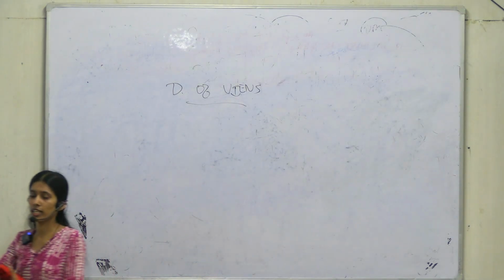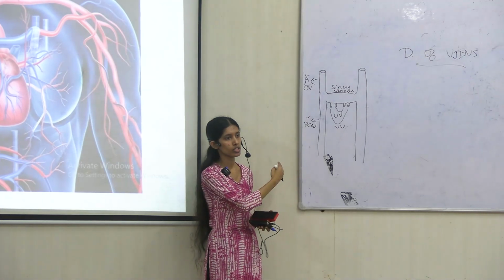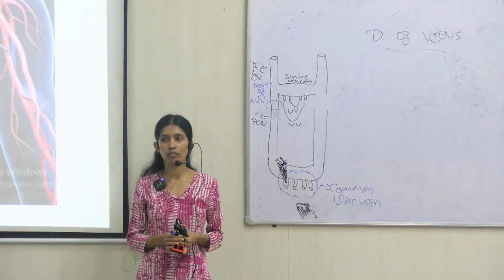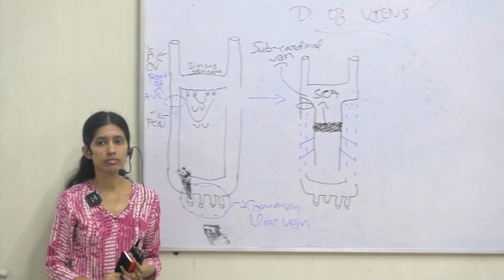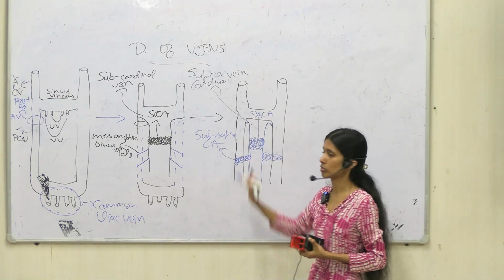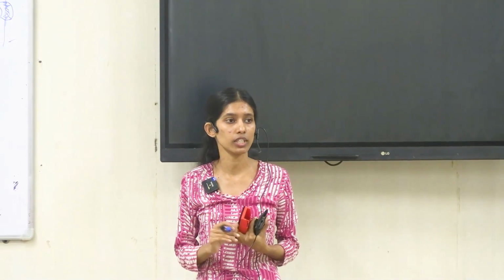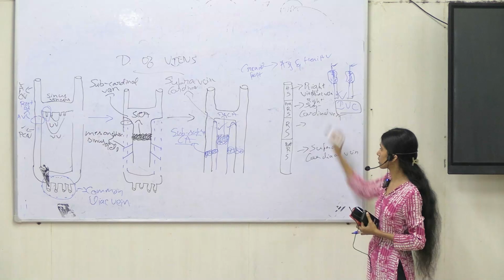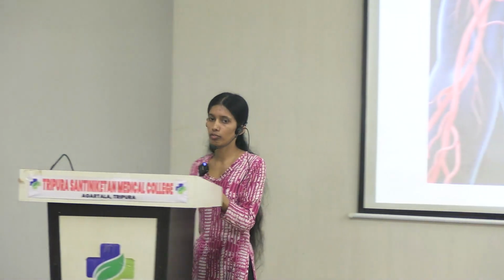Lecture on Embryology of the Cardiovascular System: Development of Veins & Inferior Vena Cava |MBBS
In this essential embryology session, Dr. Pooja M. from Tripura Santiniketan Medical College (TSMC) explores the complex Development of the Cardiovascular System, with a specific focus on the Venous System. This lecture provides a step-by-step breakdown of how the embryonic veins transform into the adult venous architecture, including the intricate formation of the Inferior Vena Cava (IVC).

Key Learning Objectives:

The Venous End of the Heart: Understanding the role of the Sinus Venosus and the three primary sets of veins: Umbilical, Vitelline, and Common Cardinal veins.

The Cardinal Vein System: Detailed analysis of the Anterior and Posterior cardinal veins and their derivatives, such as the Common Iliac vein and the root of the Azygos vein.

Fate of the Posterior Cardinal Veins: Exploring the relationship between venous development and the degeneration of the Mesonephros.

Transformation Phases: * Formation and anastomosis of the Subcardinal veins.

Formation and anastomosis of the Supracardinal veins.

The development of the Sub-Supracardinal anastomosis.

The Four Segments of the Inferior Vena Cava (IVC):

Hepatic Segment: Derived from the right vitelline vein.

Pre-renal Segment: Derived from the right subcardinal vein.

Renal Segment: Derived from the sub-supracardinal anastomosis.

Post-renal Segment: Derived from the right supracardinal vein.

Derivatives of the Azygos System: How the cranial part of the supracardinal veins develops into the Azygos and Hemiazygos veins.

Video Chapters & Timestamps:

[00:00] – Introduction to Venous Development

[00:51] – The Sinus Venosus & Primary Embryonic Veins

[01:35] – Cardinal Vein System (Anterior vs. Posterior)

[04:28] – Degeneration of the Mesonephros & Posterior Cardinal Veins

[06:41] – Formation of Subcardinal Veins & Anastomosis

[09:21] – Formation of Supracardinal Veins & Anastomosis

[11:58] – Kidney Development & Supracardinal Vein Transformation

[13:52] – The Four Segments of the Inferior Vena Cava (IVC)

[16:55] – Tributaries of the IVC: Hepatic, Renal, and Iliac Veins

[18:48] – Median Sacral Vein & Summary

NATOMY   LECTURE ON- DEVELOPMENT OF CARDIOVASCULAR SYSTEM ,